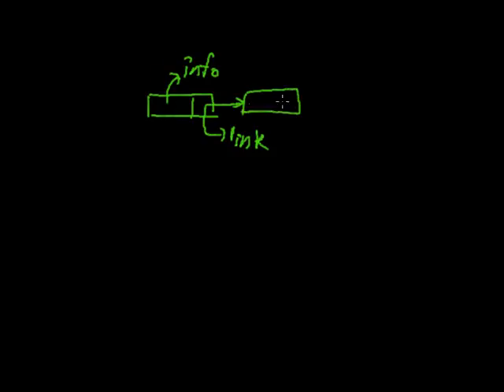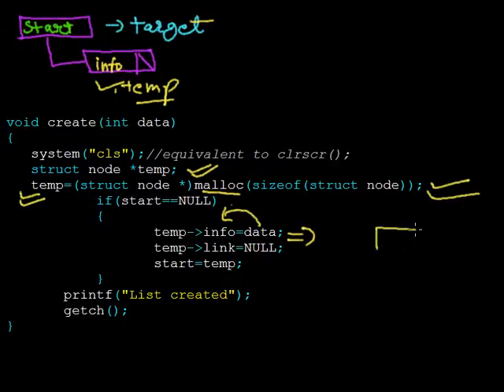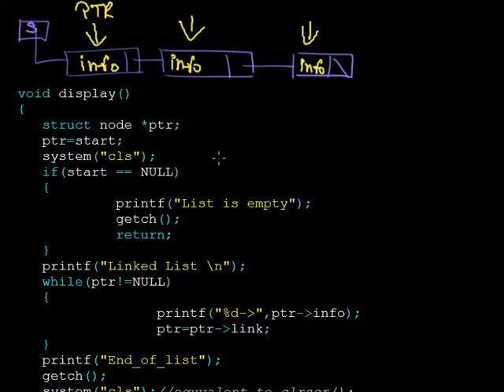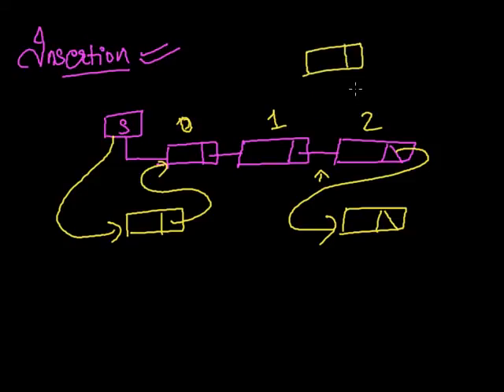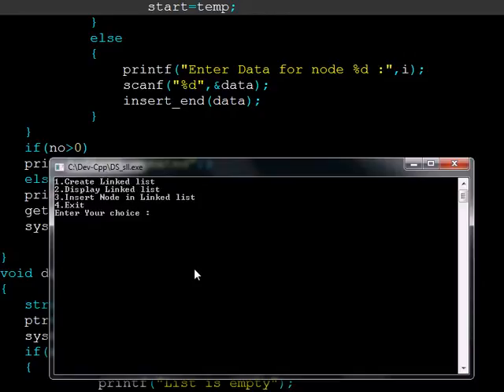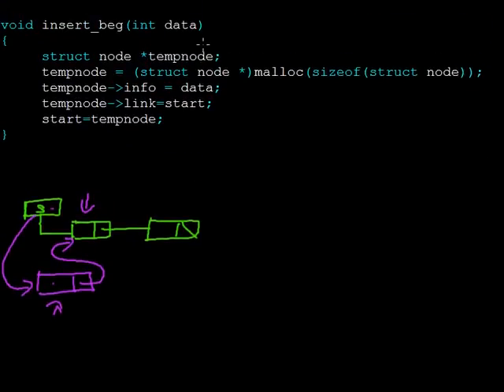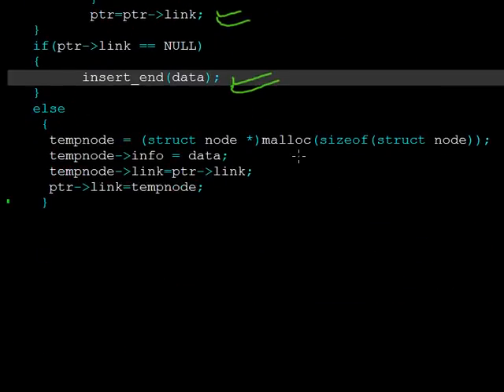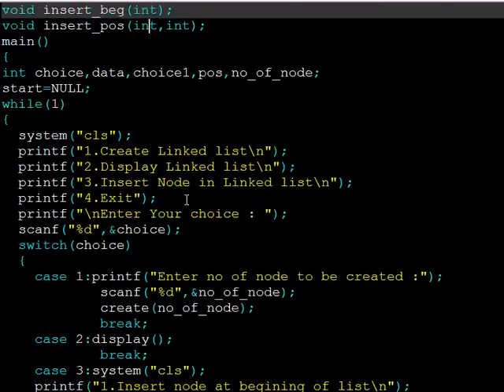single link list Program